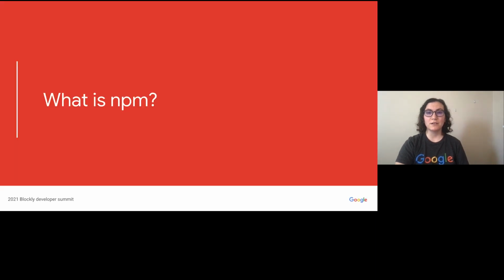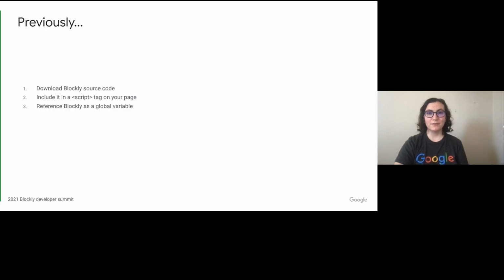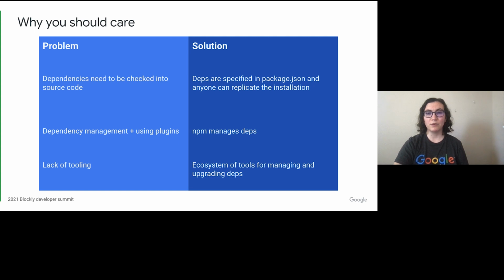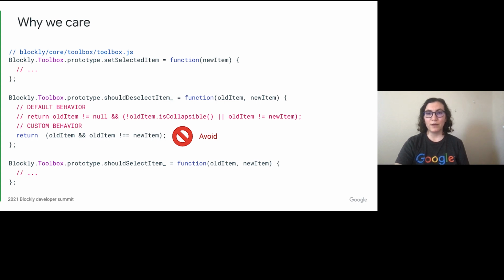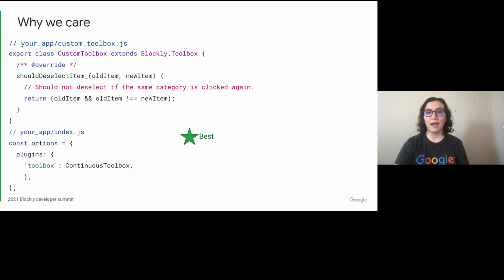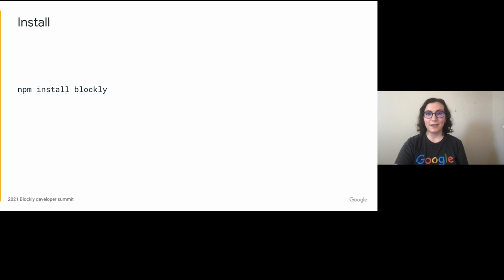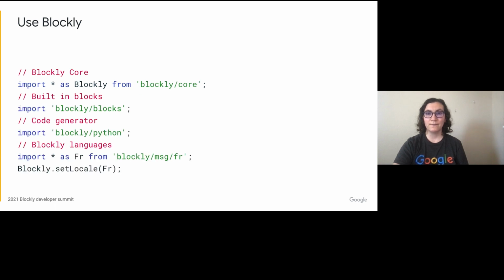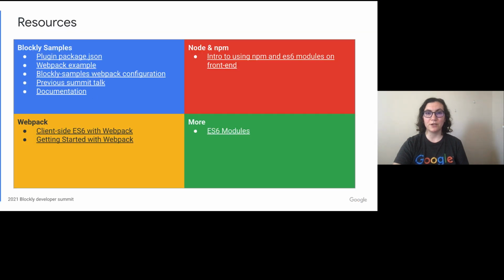2021 Blockly Developer Summit: Blockly on npm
A Google TechTalk, presented by Maribeth Bottorff, 2021/04/28-29
ABSTRACT: This talk was presented as part of the 2021 Blockly Summit. In the past, all of our Getting Started information has suggested that you clone or fork the entire Blockly repo. But now with plugins, it's easier than ever to customize Blockly without having to fork it. In that case, the easiest way to manage your Blockly dependency is through a package manager such as npm. This talk is focused on those new to npm or not yet using a package manager. We will talk about the benefits of using npm and how to use the Blockly package.